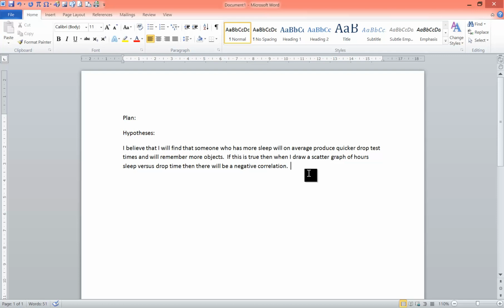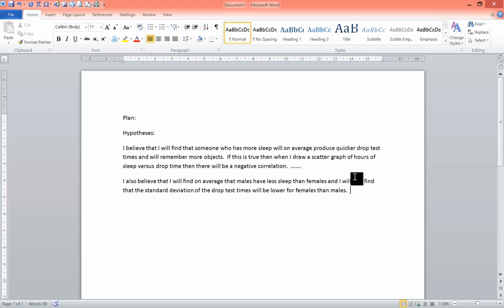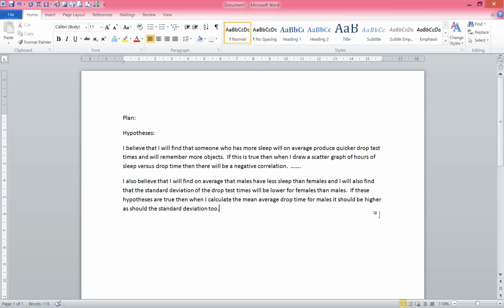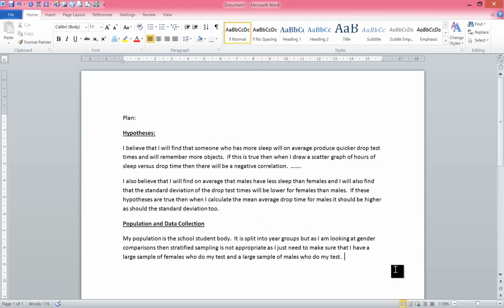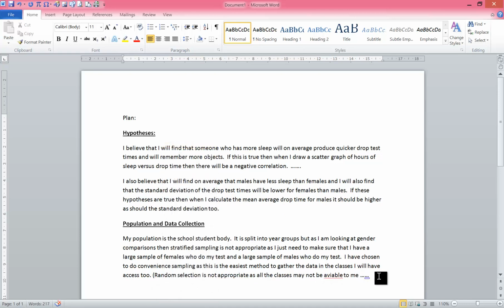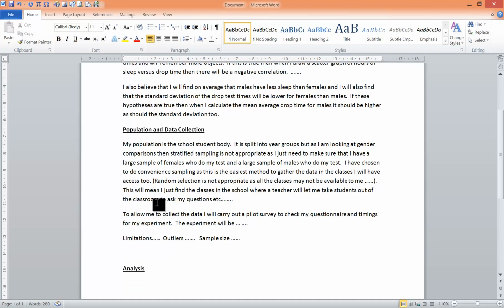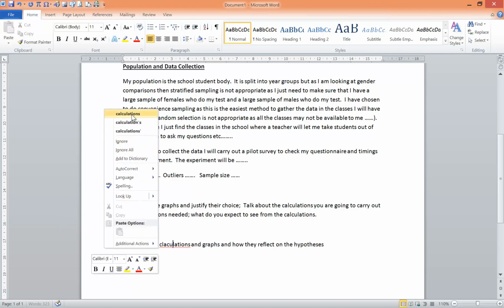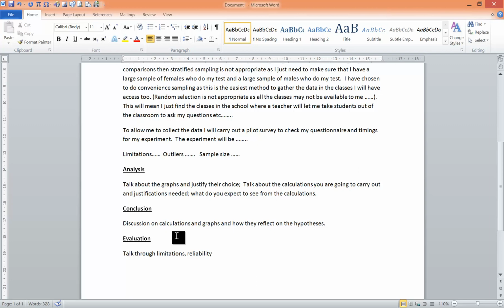Brief introduction to what is expected for your controlled assessment practise write up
Just a few starting points on what is expected in writing up your controlled assessment practise work on Sleep time, Drop Test and Memory Testing.